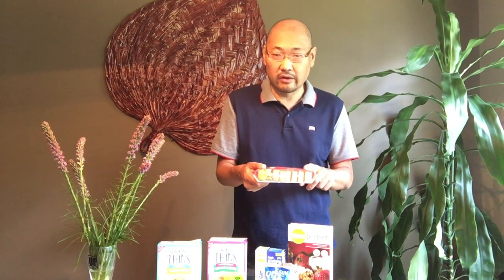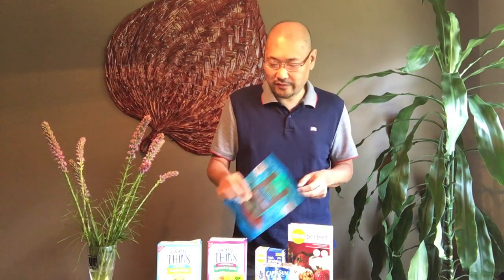Renal Friendly Snacks - Hemodialysis, Peritoneal Dialysis (PD), Home Hemodialysis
Let's face it, a lot of folks are used to snacking.   In this video, I talk about some of my favorite more renal friendly snacks, why they are renal friendly and where to get them. Do eat and snack according to your labs and work with your dietician on any questions relating to food options or about your labs.

I love hearing from you, so any comments or questions you have, please comment at the bottom of the vlog, share your tips and content suggestions also below.   Thanks for being with me on this kidney Journey!